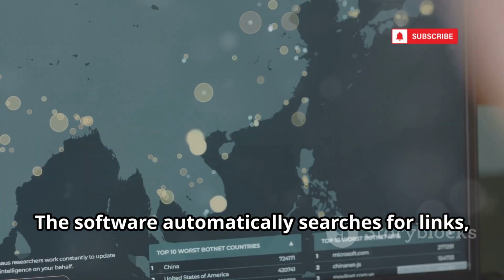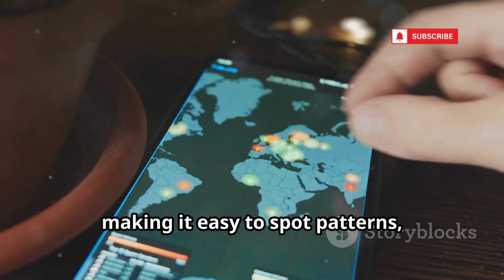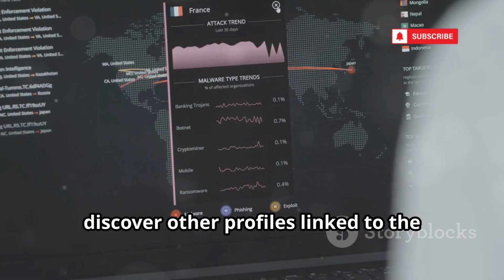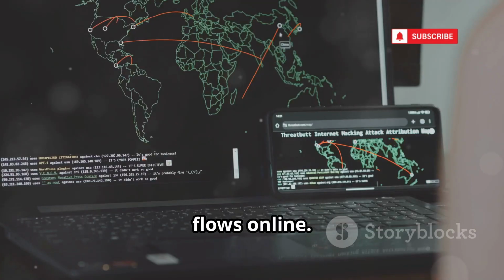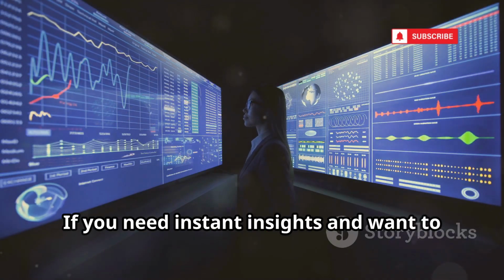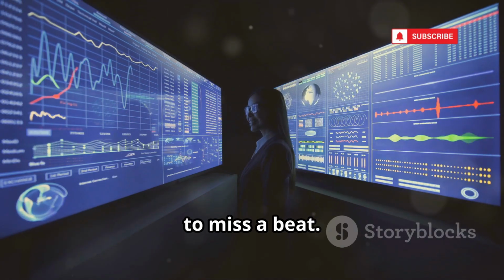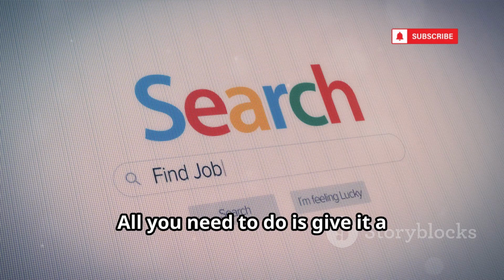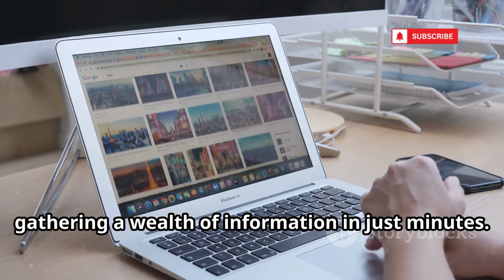10 Most Powerful OSINT Tools For Social Media Tracking!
10 Most Powerful OSINT Tools For Social Media Tracking!

Social media is a goldmine of intelligence—if you know how to read it.

In this video, we break down 10 of the most powerful OSINT tools for social media tracking, used by ethical hackers, OSINT investigators, journalists, and cybersecurity professionals to analyze public profiles, connections, and digital footprints.

You’ll learn:

How OSINT professionals track social media activity

Tools that analyze usernames, profiles, posts, and metadata

How small clues across platforms expose real identities

Techniques hackers use to map online behavior

How social media tracking is used in real investigations

⚠️ Educational & ethical use only
All tools rely strictly on publicly available information and are explained for cybersecurity awareness and defensive understanding.

If you want to understand how online investigations really work, or you’re building an OSINT toolkit, this video is essential.